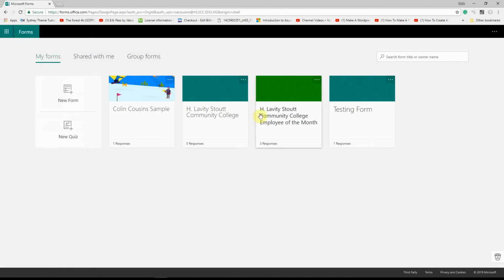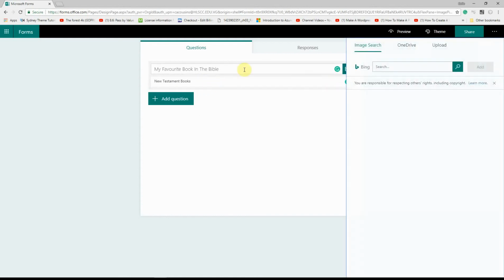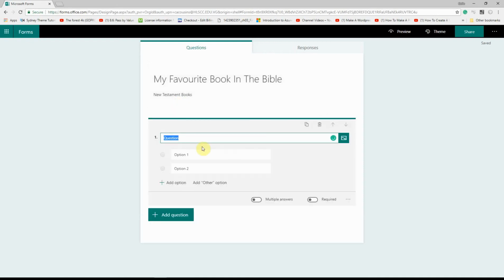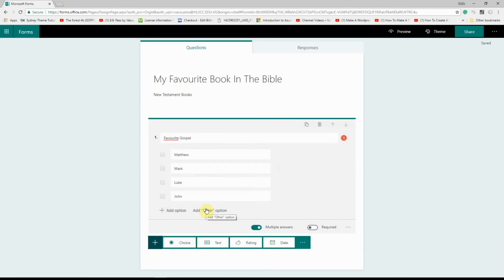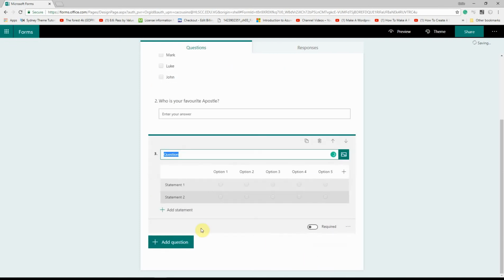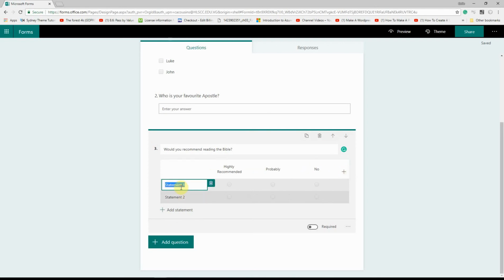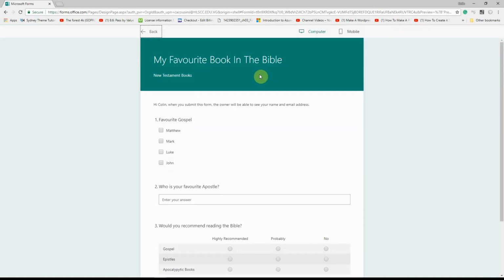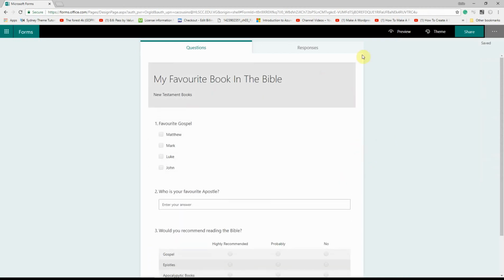Office 365 - Creating A New Form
An overview of the Office 365 Form Feature